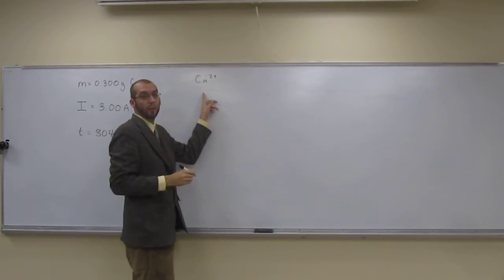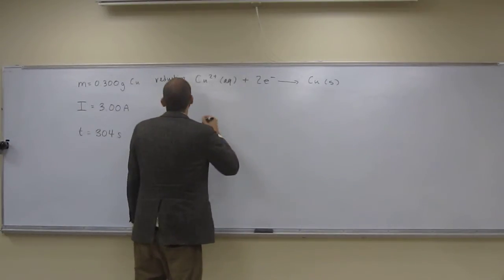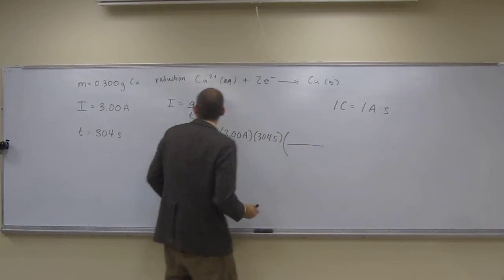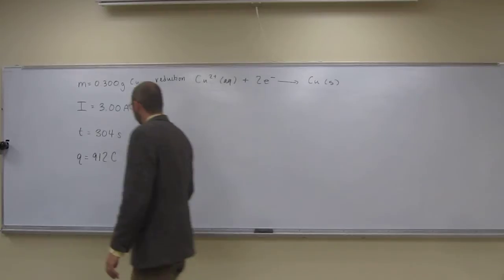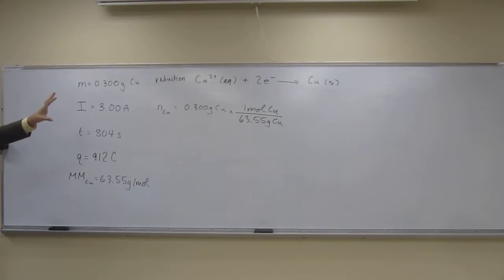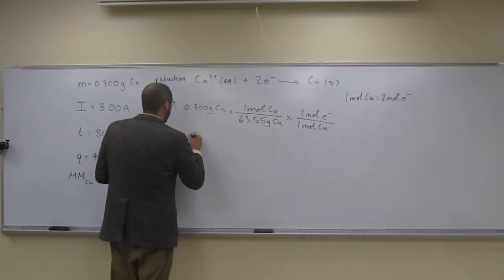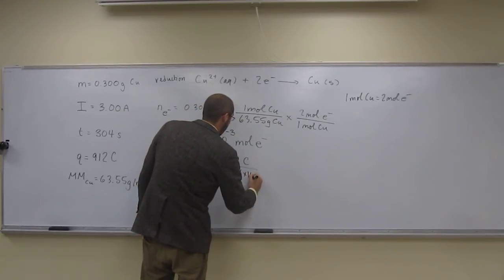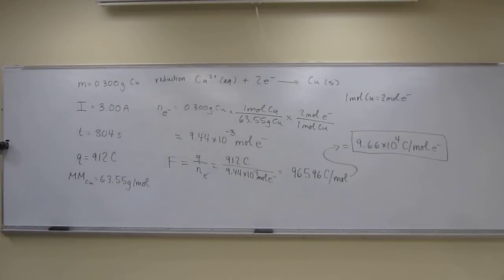Calculate Faraday's Constant - Electroplating 002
A quantity of 0.300 g of copper was deposited from a CuSO4 solution by passing a current of 3.00 A through the solution for 304 s. Calculate the value of the Faraday constant.
INTERVIEW
1) Revell, K. (November 16, 2016) “An Interview with Heath Giesbrecht, Part I” The Macmillan Community
2) Revell, K. (November 16, 2016) “An Interview with Heath Giesbrecht, Part II” The Macmillan Community
INTERDISCIPLINARY ART LECTURE:
1) Giesbrecht, H., Peet, K. (January 20, 2016) “Translating Failure” WEDGE_SPACE